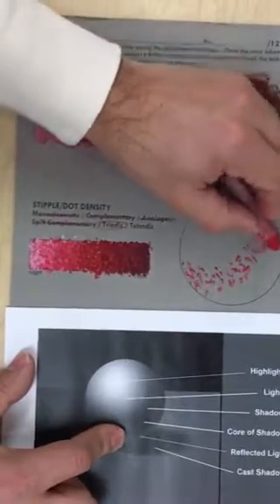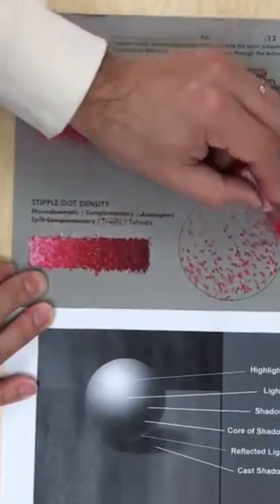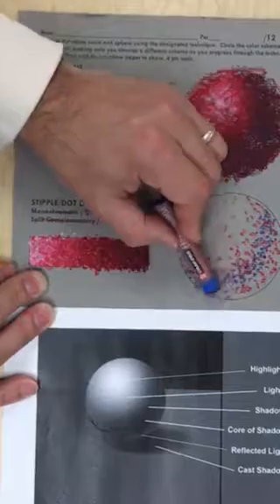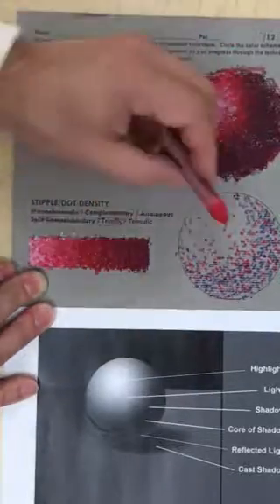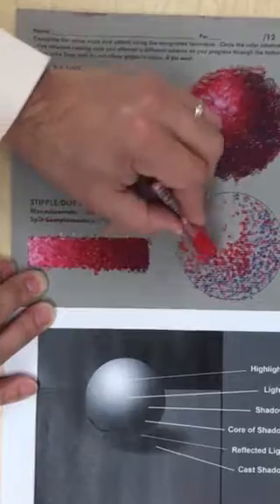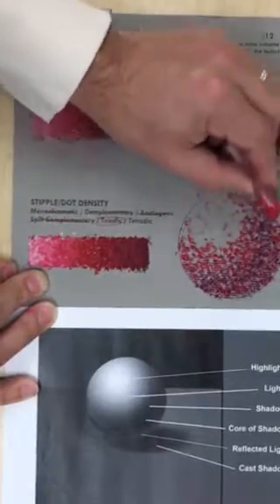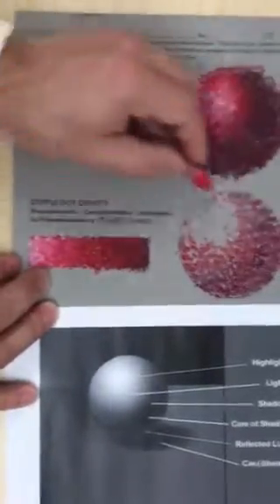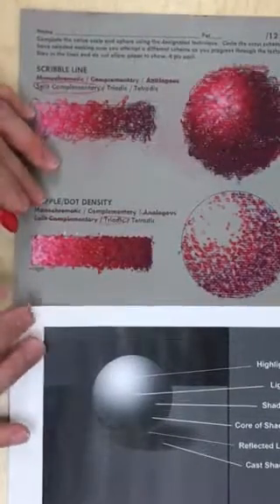Oil Pastel and Color Scheme exercise PT10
Stipple/Dot Density to create a sphere with oil pastels using a triadic color scheme